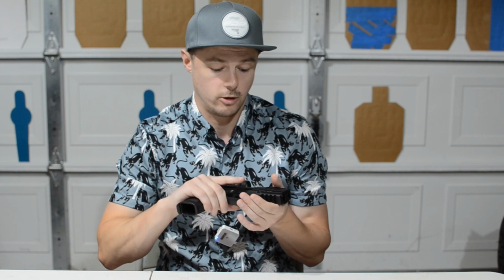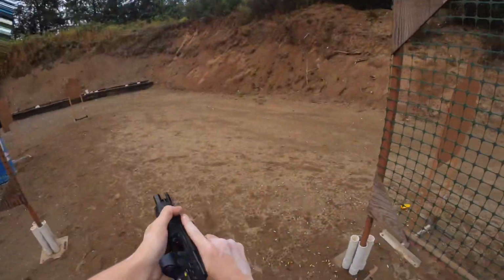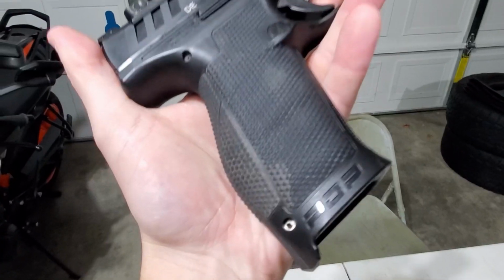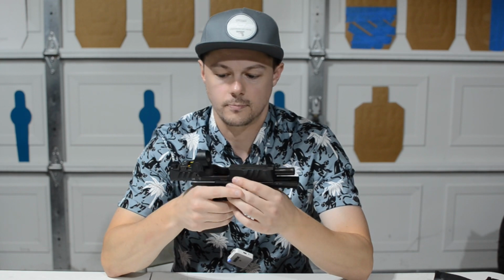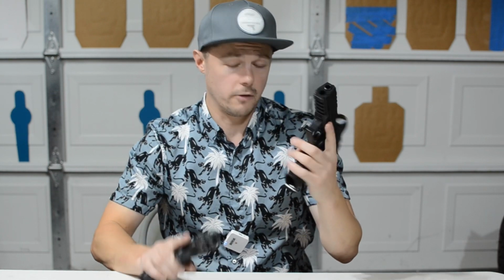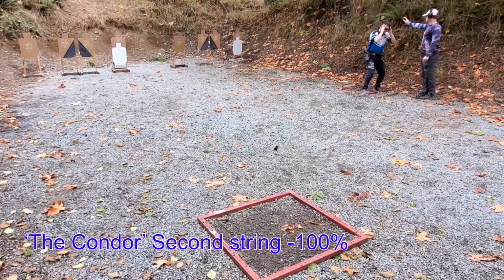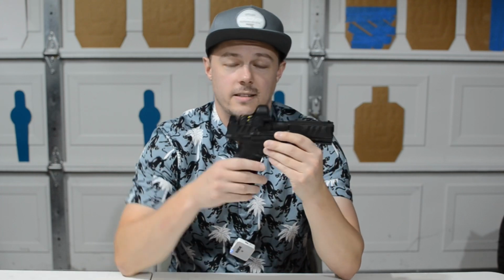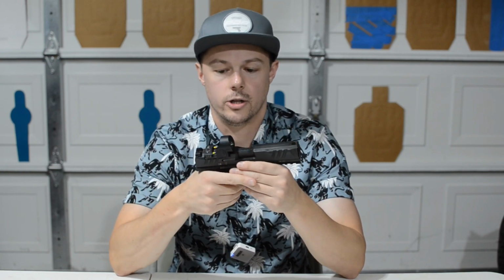USPSA Shooter reviews the new Walther PDP - Part 2 (Grandmaster acquired!)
Join me for part two of my Walther PDP review! Now rounds downrange! If you haven't caught Part 1 yet, check it out